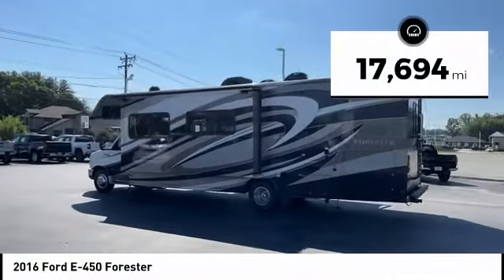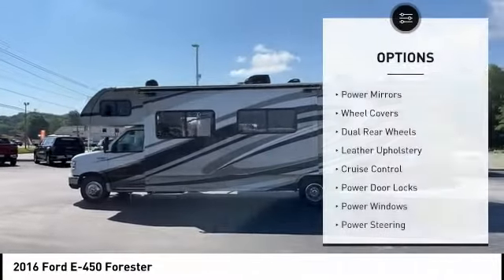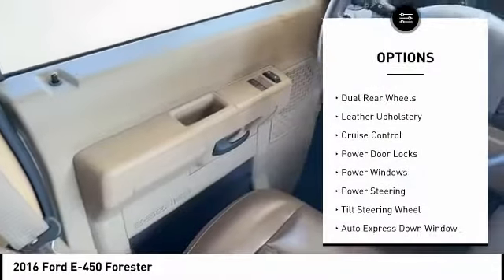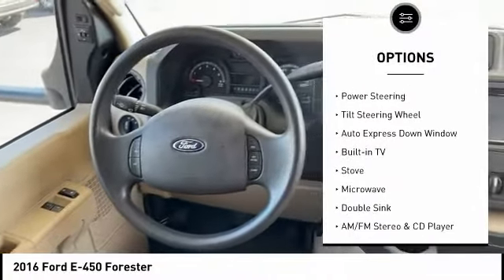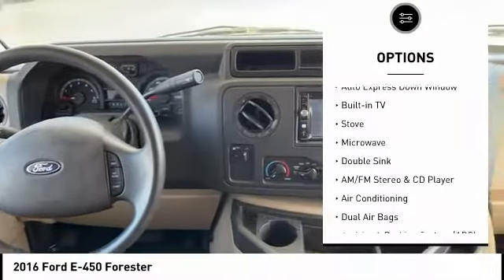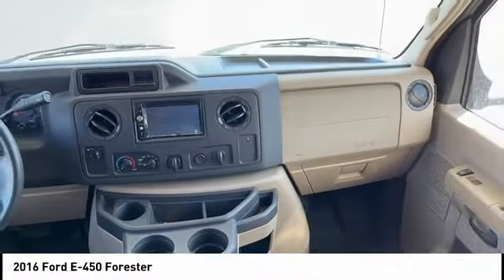2016 Ford E-450 Hendersonville NC P10831A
2016 Ford E-450 Forester

1409 Spartanburg Hwy.